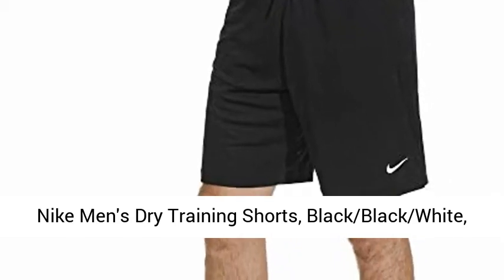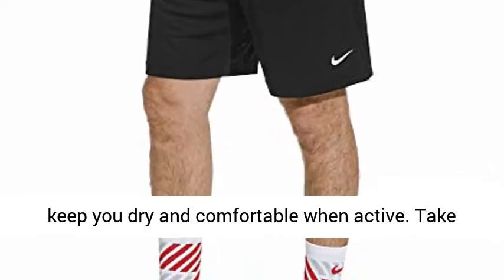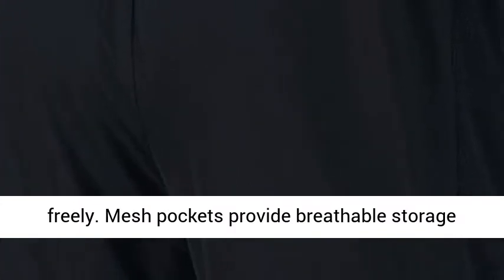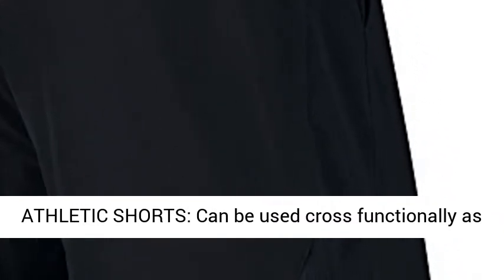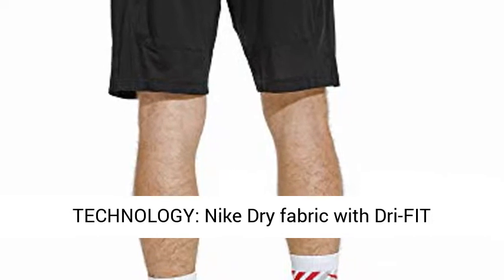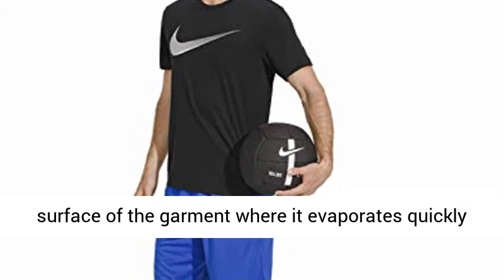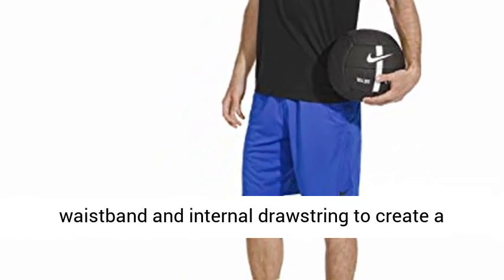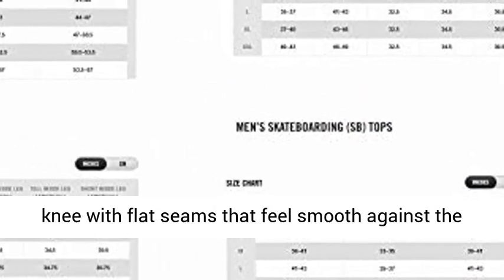Nike Men's Dry Training Shorts, Black/Black/White, Large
NIKE SHORTS: These Dri-FIT shorts for men keep you dry and comfortable when active. Take training to the next level with sweat management technology and motion vents that allow you to move freely. Mesh pockets provide breathable storage and side inset mesh enhances ventilation.
MEN'S ATHLETIC SHORTS: Can be used cross functionally as men's gym shorts. Embroidered Nike Swoosh trademark on the men's shorts' left hem.
DRI-FIT TECHNOLOGY: Nike Dry fabric with Dri-FIT technology moves sweat away from your skin to the surface of the garment where it evaporates quickly to help keep you dry and comfortable.
ADJUSTABLE DESIGN: These athletic shorts have an elastic waistband and internal drawstring to create a secure, adjustable fit. Pockets stay stabilized during movement. 9" inseam hits right above the knee with flat seams that feel smooth against the skin.
TRAINING SHORTS: Machine wash, imported, fabric: 100% polyester